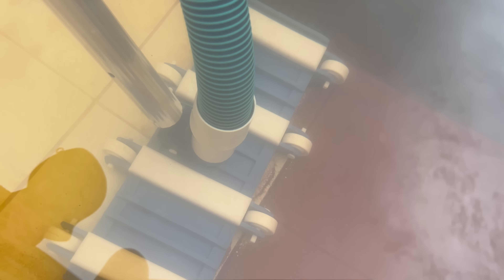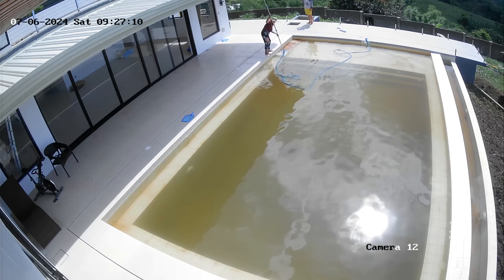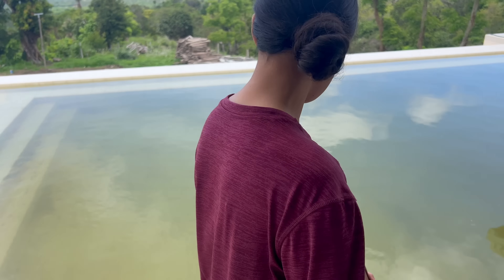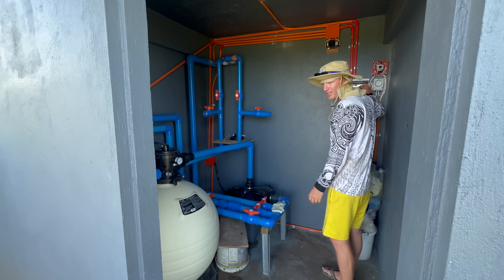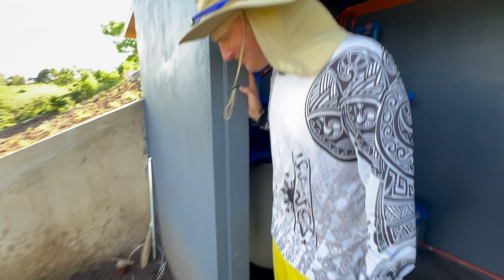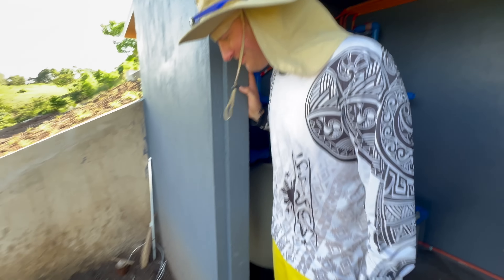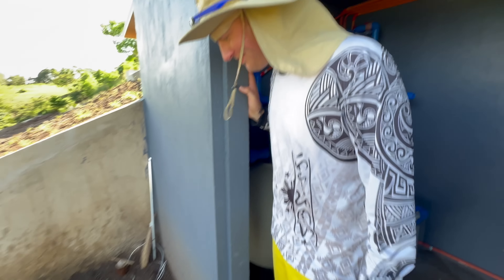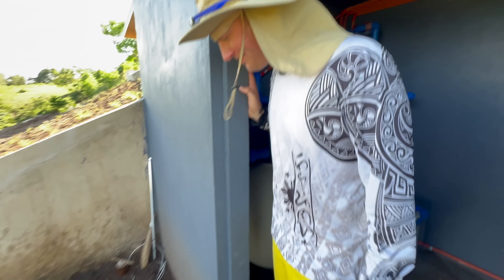Swimming Pool DISASTER ... RUSTY RED - (how to fix)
We spent the last 2-3 days fixing a rusty red color pool... See how we did it!